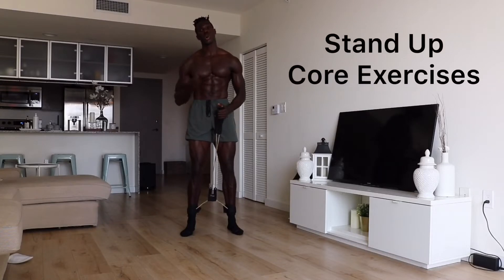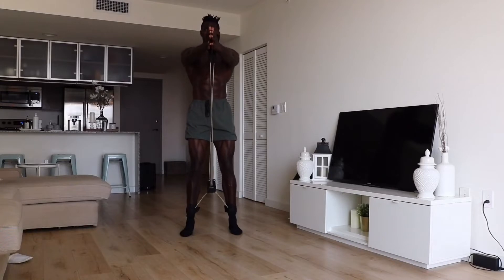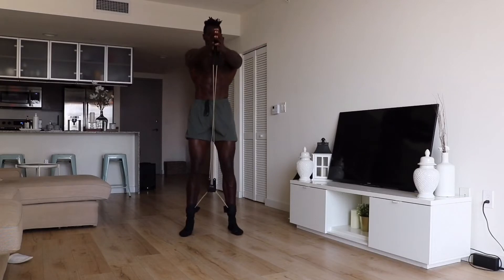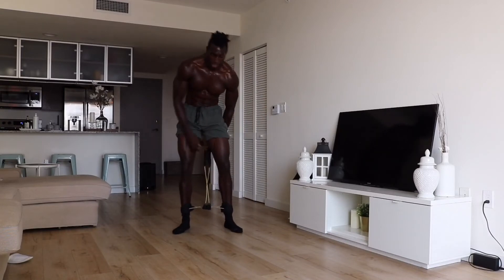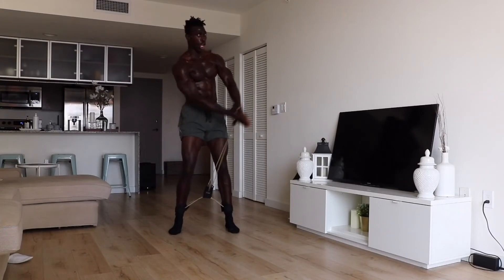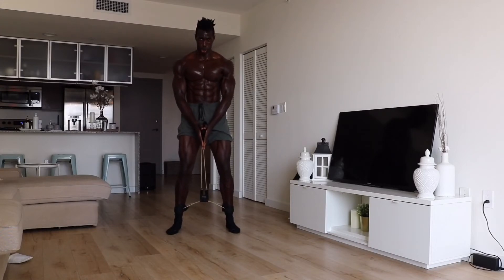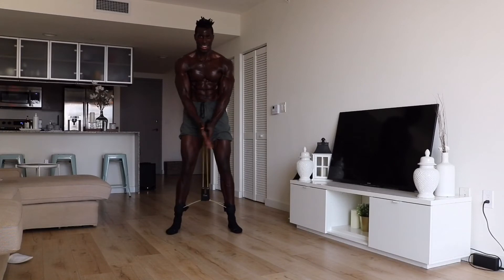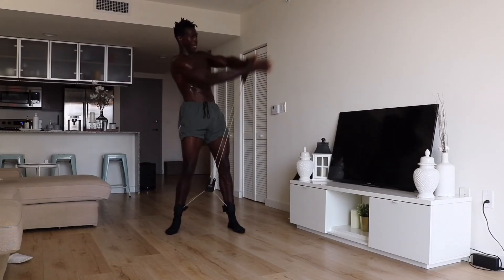4 Great Stand Up Core Exercises by Tony Thomas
Who says you have to be on the ground to work the core? Here are some great stand up exercises that will shred your abdominals. Try these Exercises with the total body band it’s adds great resistance.